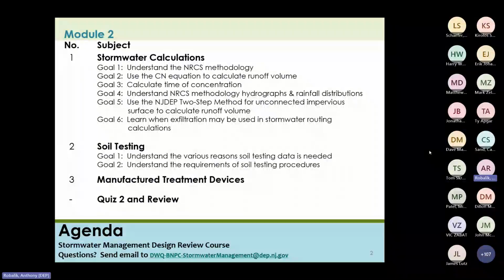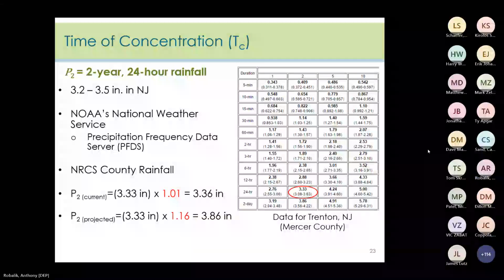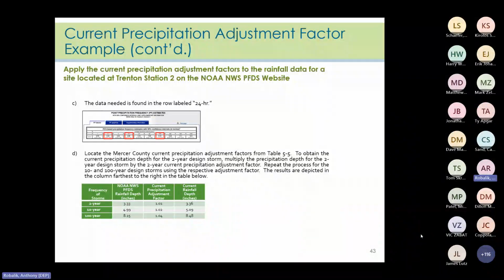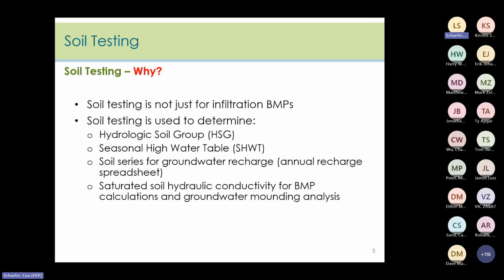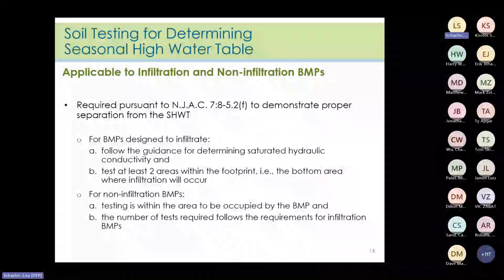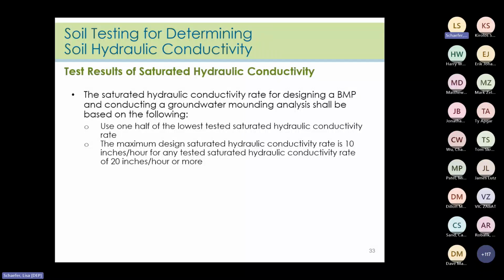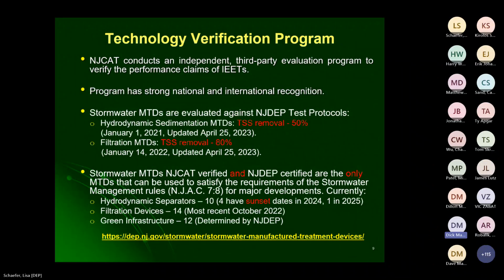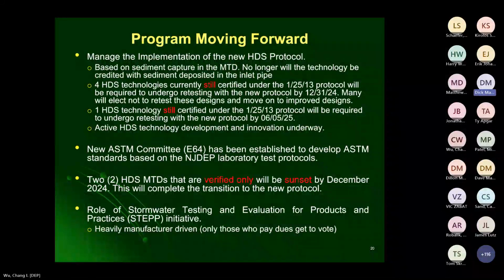Stormwater Management Design Review Course Module 2, October 17, 2024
Recording of Fall 2024 Stormwater Management Design Review Course Module 2, held on October 17, 2024.